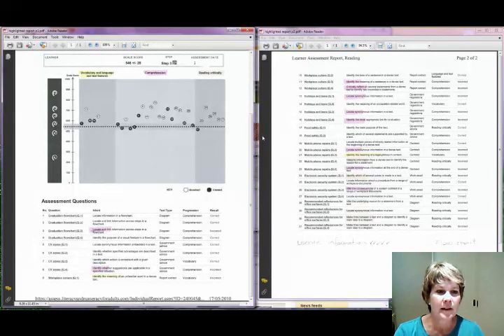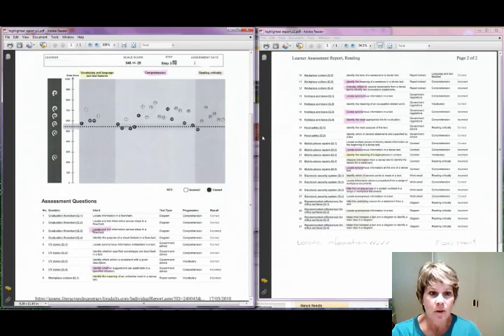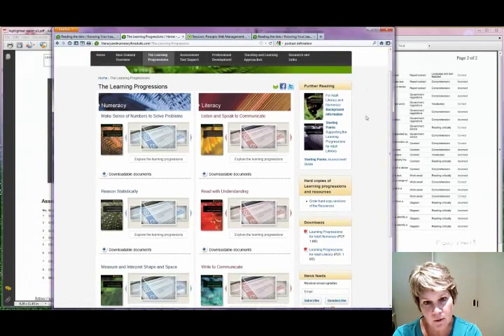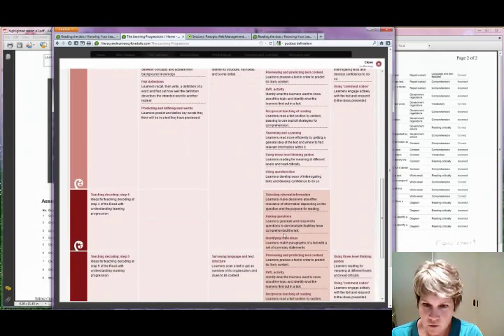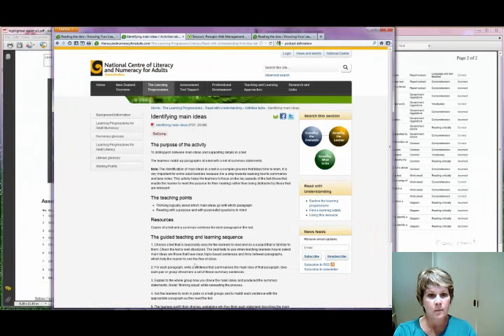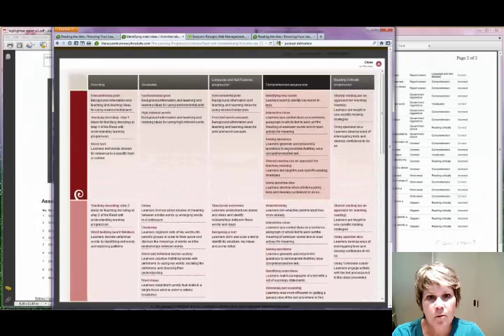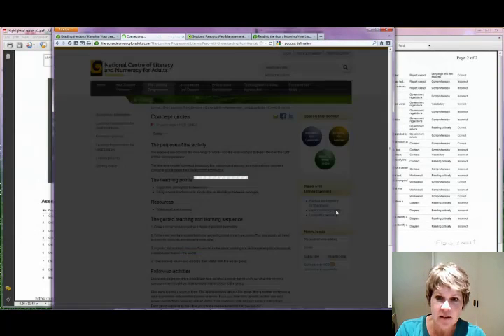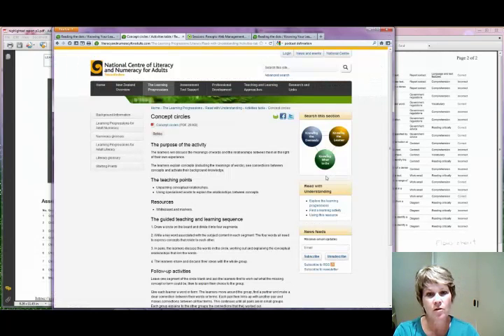Developing a teaching and learning sequence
Using Assessment Tool results to guide the development of a teaching and learning sequence Lynette Winter.